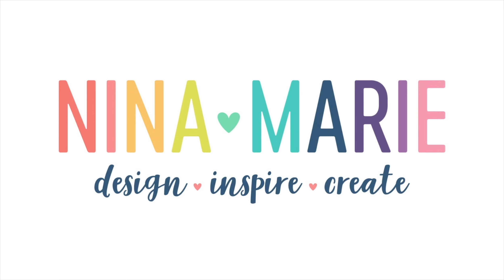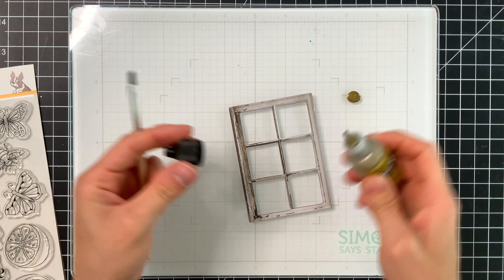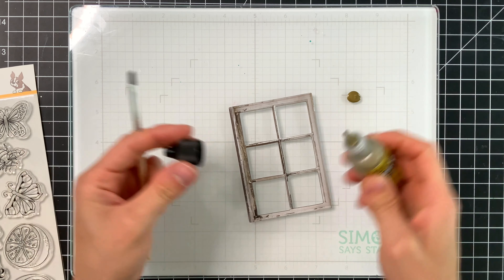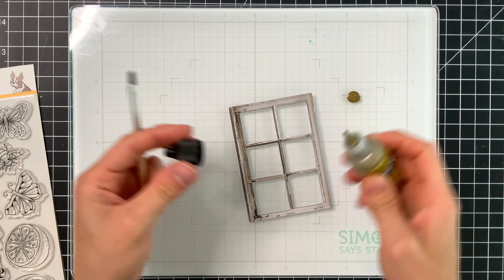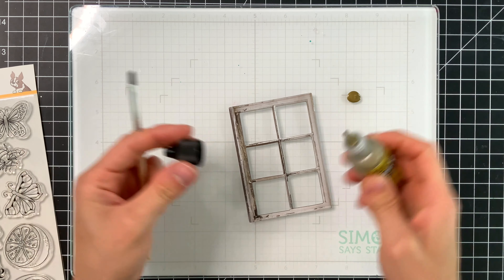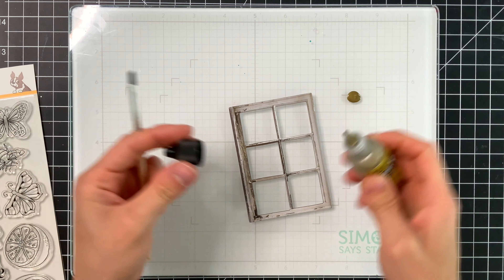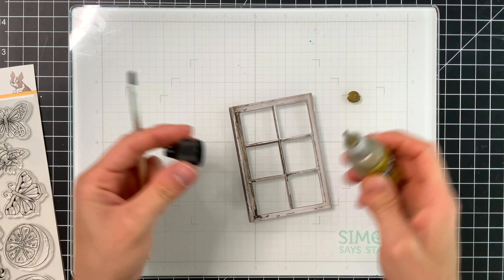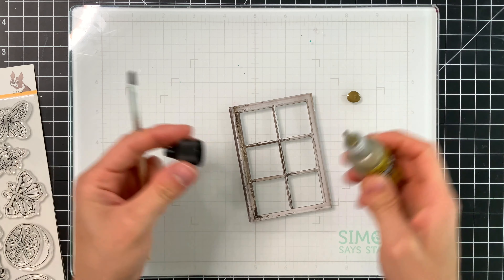2 Ways: Watercolor with Simon's July 2022 Card Kit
I couldn't wait to create with the new July 2022 Card Kit from Simon Says Stamp, which features a brand new stamp set that I designed called You Shine! In this video I am sharing two different watercolor projects using the stamp set and many of the kit contents.

⎯  • SUPPLIES USED •  ⎯
• Simon Says Stamp Card Kit of the Month July 2022 YOU SHINE

• Simon Says Stamp Emboss and Cut Folder FLOWER GARDEN

• Simple Stories VINTAGE LEMON TWIST 6 x 8 Paper Pad

• Simon Says Stamp WHITE A2 SIDE FOLD Scored Cards 120#